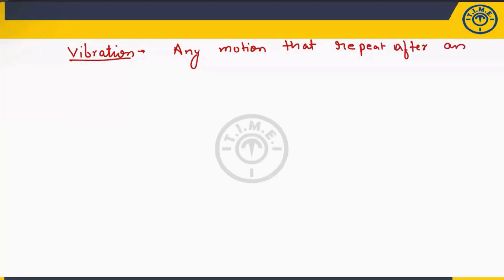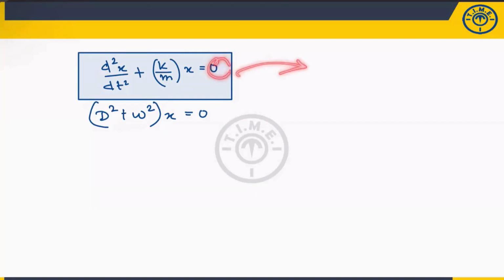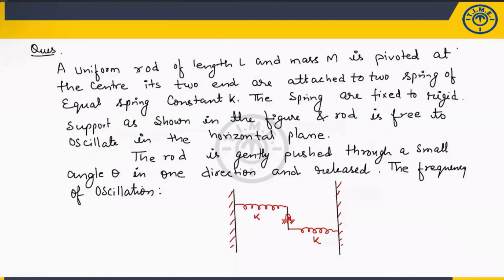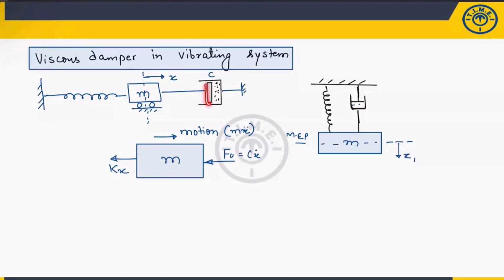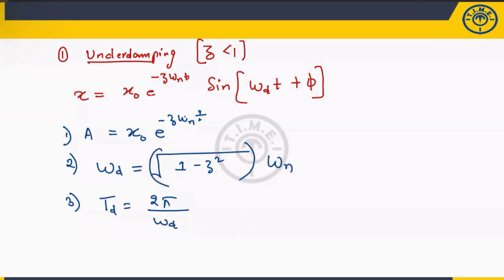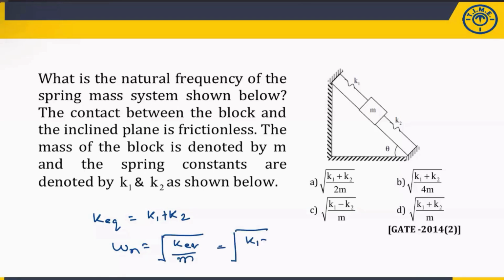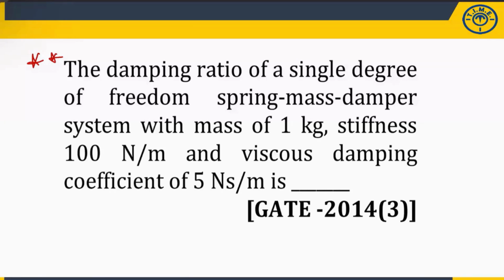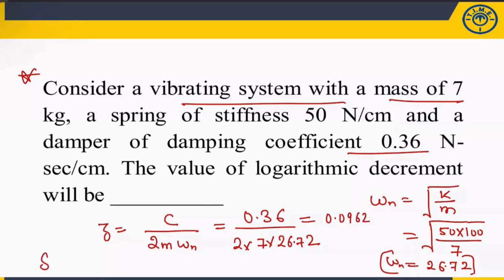GATE 2025 – Vibrations - Live Class 1 - Revision & Previous Year Questions – ME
Kickstart your GATE 2025 preparation with this in-depth session on Vibrations, a crucial topic in the Mechanical Engineering syllabus. In this Live Class 1, we cover all the important concepts along with a detailed discussion on Previous Year Questions (PYQs) to help you understand the question patterns and boost your problem-solving speed.

This class is perfect for GATE ME aspirants looking to strengthen their grip on Vibrations and improve their overall exam readiness.

✅ Comprehensive Study Material:Access high-quality content tailored to your exam needs.

MBA: CAT, XAT, MAT, SNAP, NMAT, IIFT, OMET
Engineering : JEE Main, JEE Advanced, GATE
Medical : NEET
Law : CLAT, AILET
Government Job Exams: SSC CGL, Bank PO, RRB, IBPS, RBI
Undergraduate Programs: IPMAT, CUET
State-Level Exams: AP ICET, TS ICET